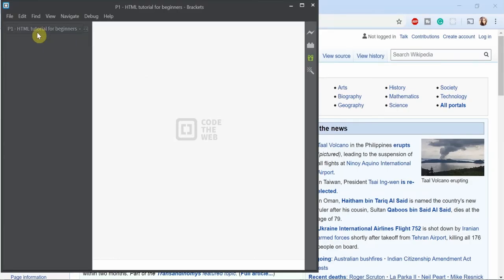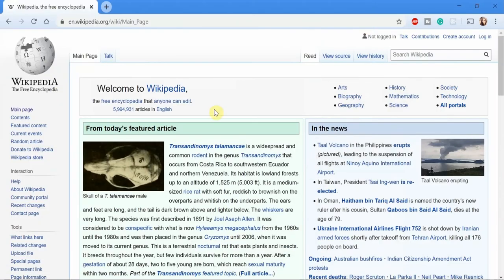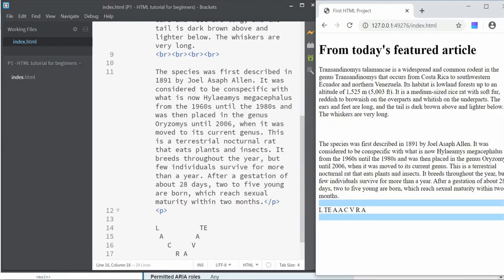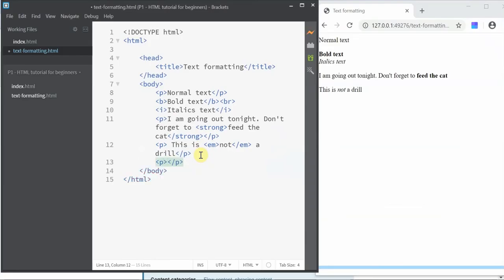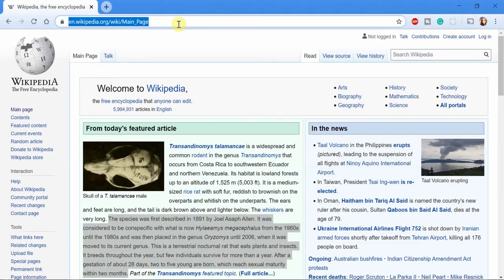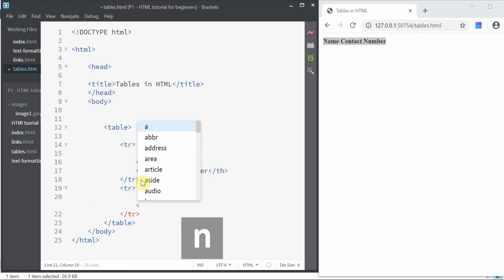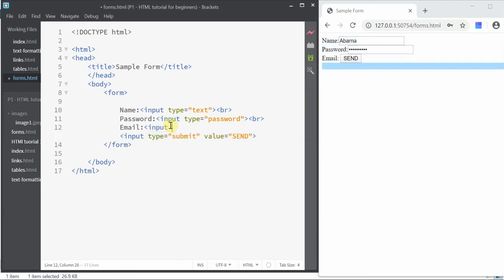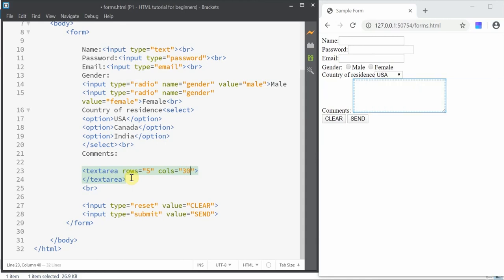HTML tutorial for beginners(2020)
In this tutorial, I will be covering the basics of HTML. This is the perfect tutorial for someone starting new. I did my best to cover all the basics in under 45min. I hope you guys break new ground for the web development after finding how easy it is to learn it. Since this is the tutorial for basics, I do not want to overwhelm you with too much information. Hence, I will be making a PART 2 on this video covering all the advanced topics.